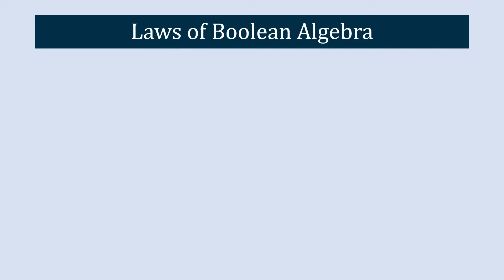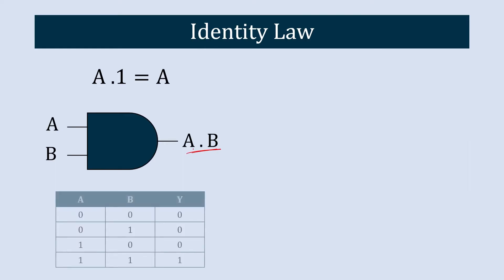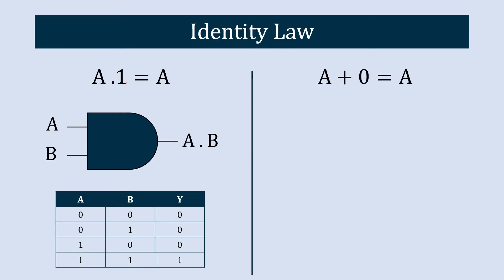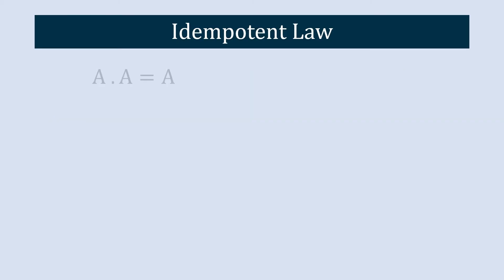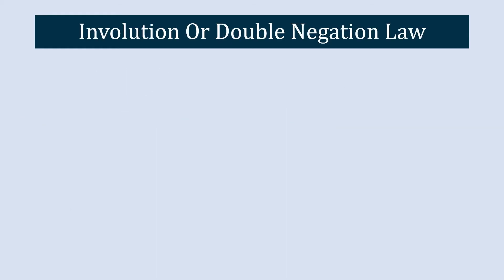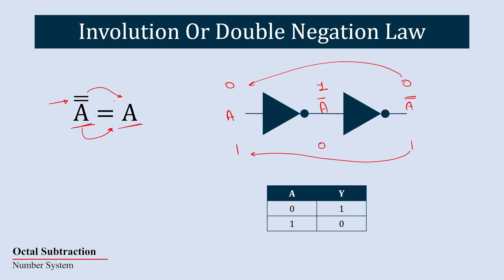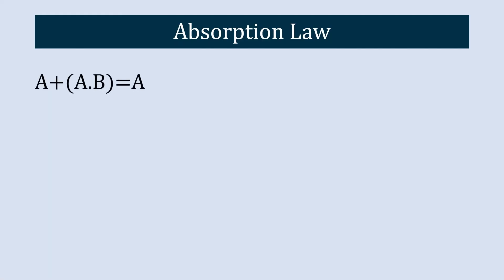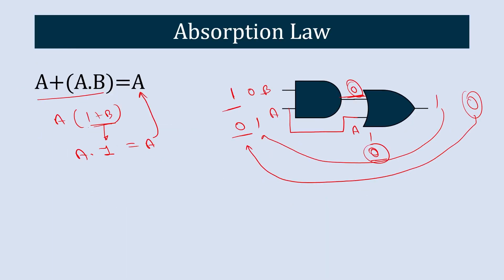Laws of Boolean algebra in digital electronics